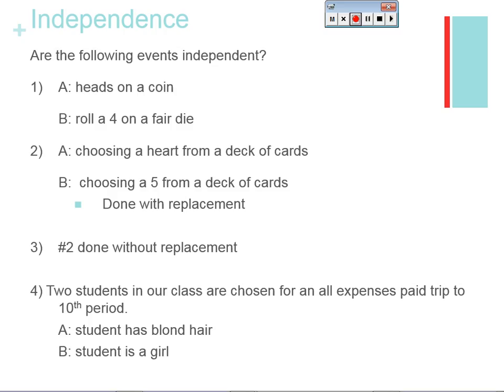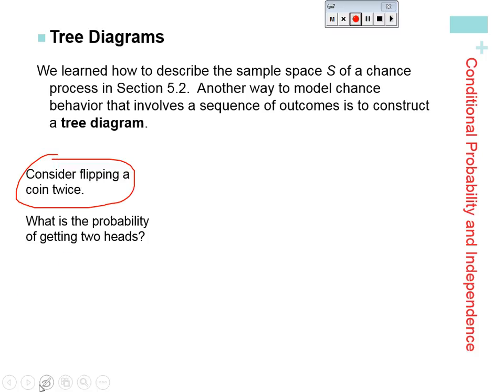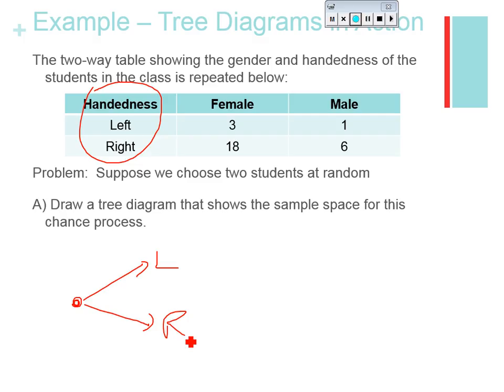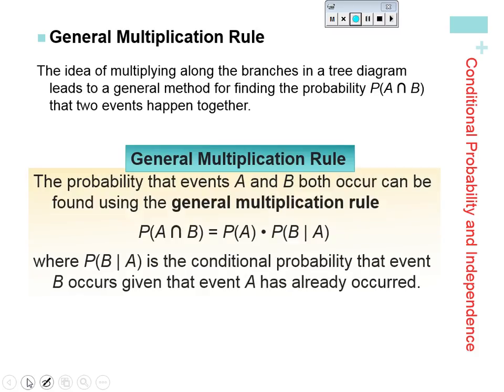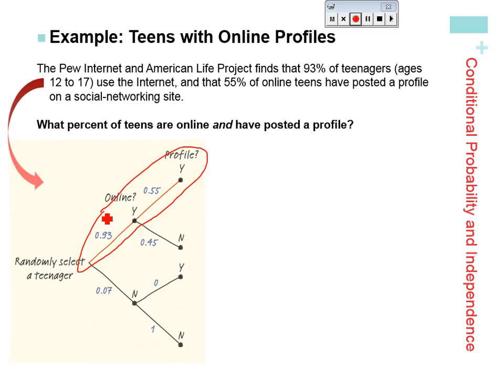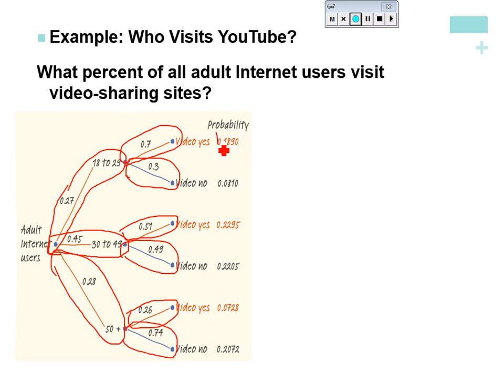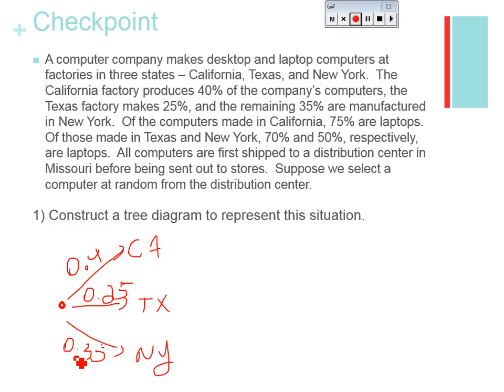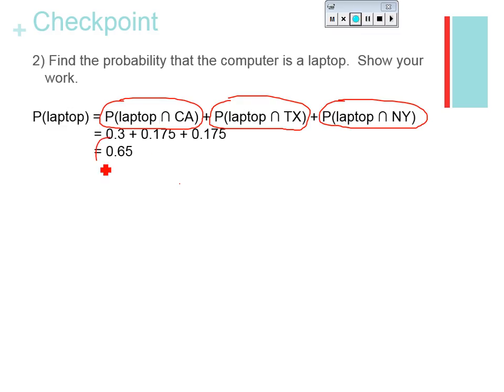5 3 Part 2